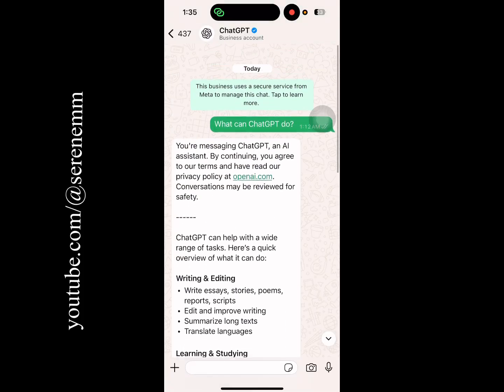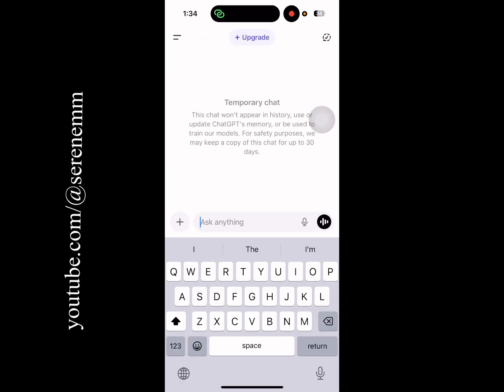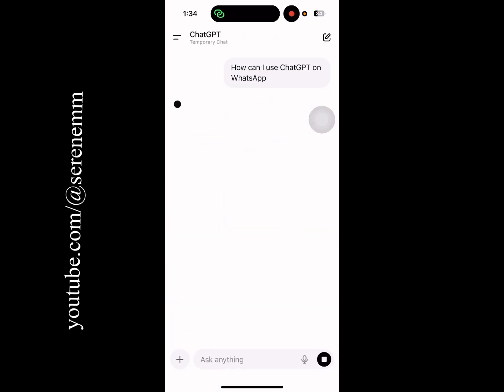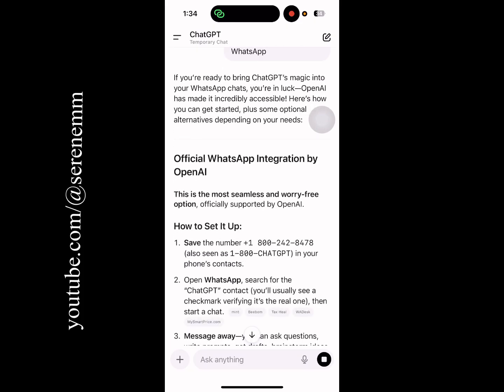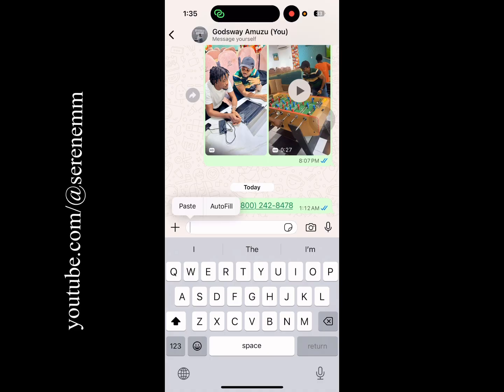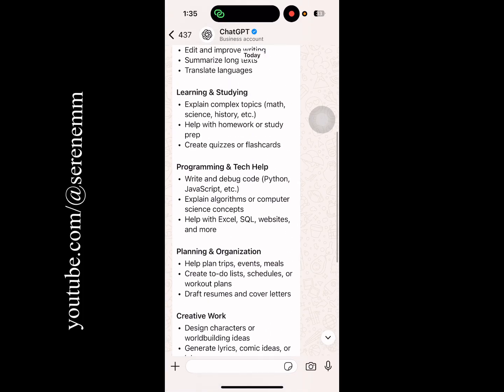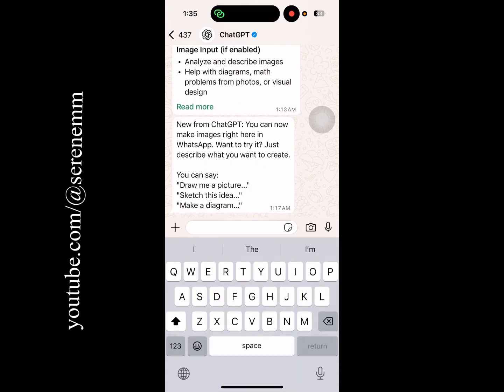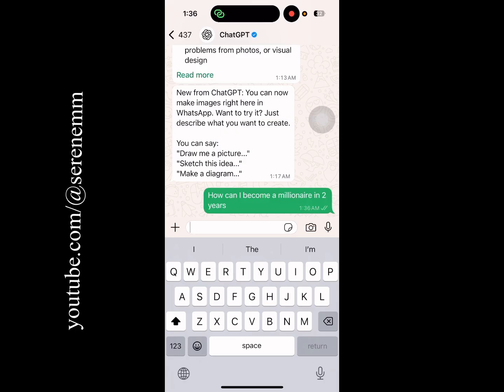How To Use ChatGPT On WhatsApp In Seconds! (Step-by-Step Guide)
Imagine chatting with ChatGPT directly inside WhatsApp anytime, anywhere.  In this video, I’ll show you exactly how to connect ChatGPT to WhatsApp in just seconds. No complicated coding. No tech stress. Just simple, step-by-step instructions you can use right now!

Whether you’re a student, entrepreneur, or content creator, having ChatGPT inside WhatsApp will save you time, boost your productivity, and help you generate ideas on the go.

What you’ll learn in this video:

How to set up ChatGPT on WhatsApp in under a minute

The easiest method for beginners (no coding required)

👉 Watch until the end to see the full step-by-step setup.

Learn how to use ChatGPT directly within WhatsApp! This tutorial shows you a quick way to integrate the power of AI in WhatsApp. It's a simple method to use ChatGPT on WhatsApp for various tasks.

"How to integrate ChatGPT with WhatsApp"

"WhatsApp AI assistant"

"ChatGPT WhatsApp bot"

"Use ChatGPT without logging in"

"AI on WhatsApp"